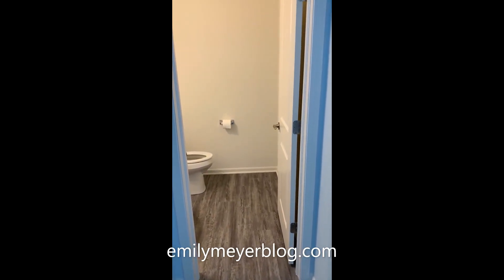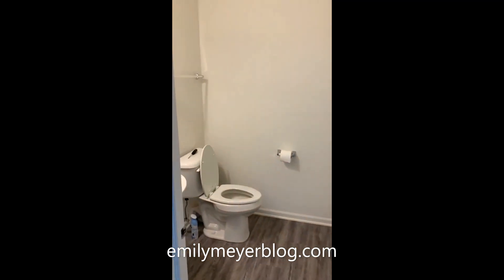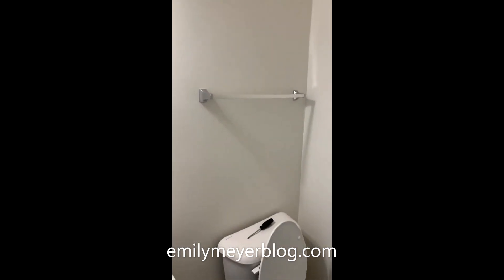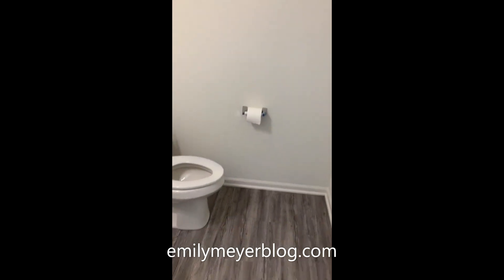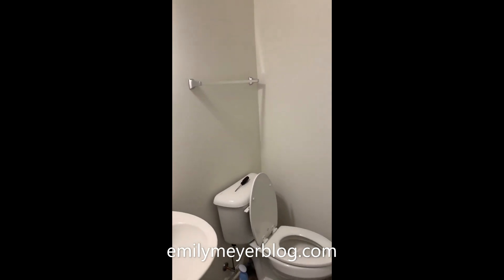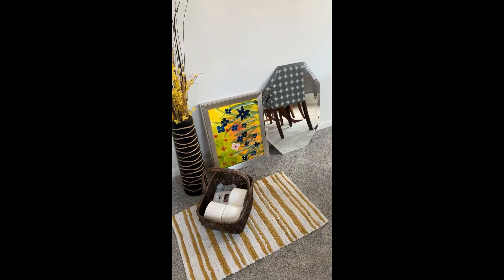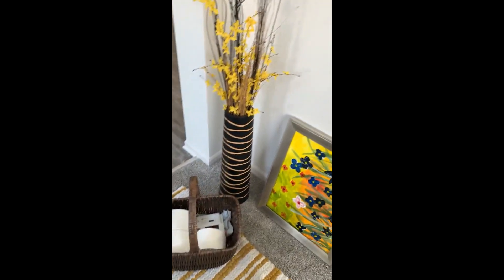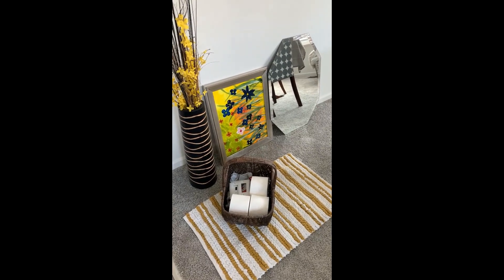Half bath transformation: The Before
Want to learn how to transform a small bathroom with $200?  Check out our before video and then follow our blog for the reveal!